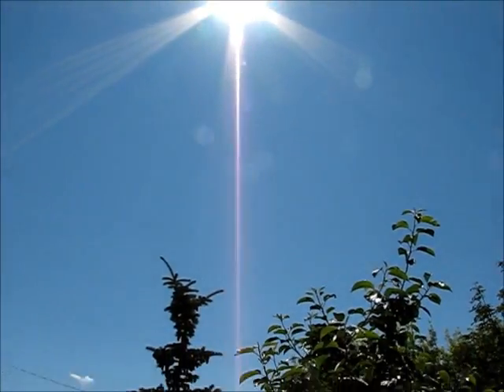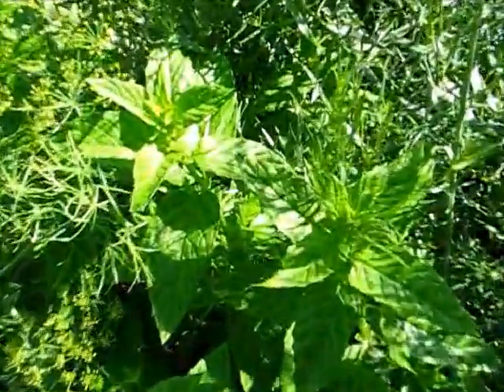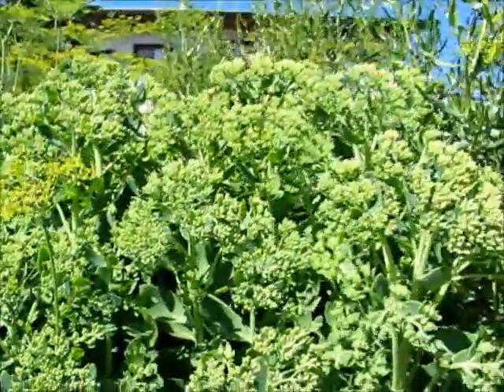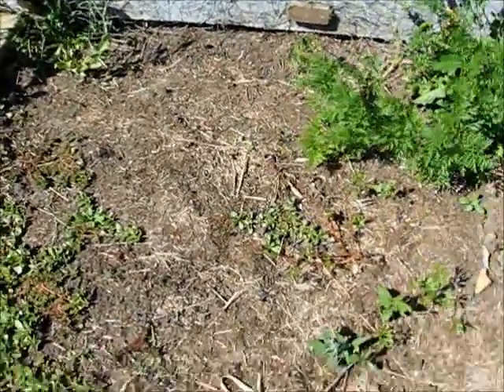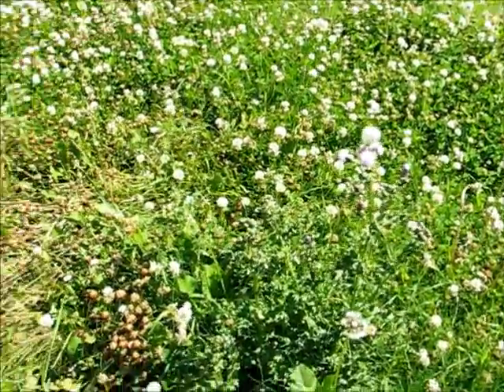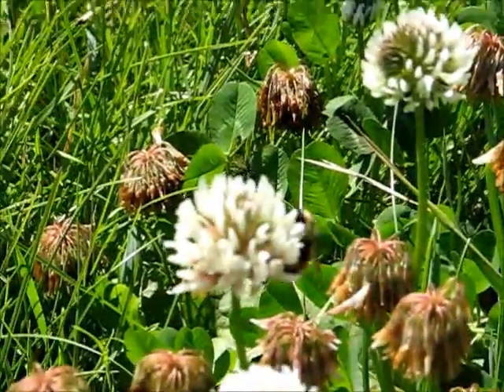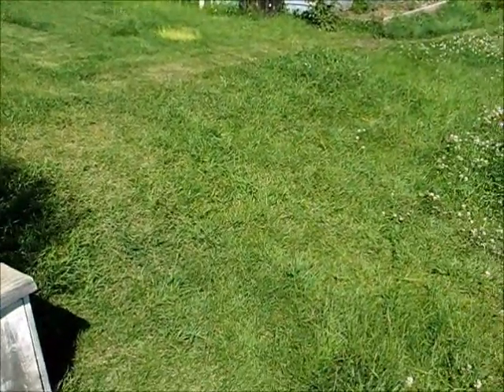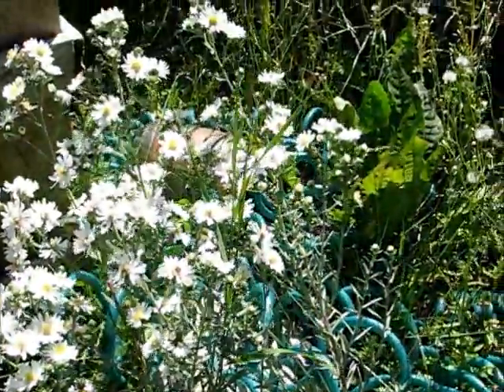Aug1st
Permaculture based organic garden update.